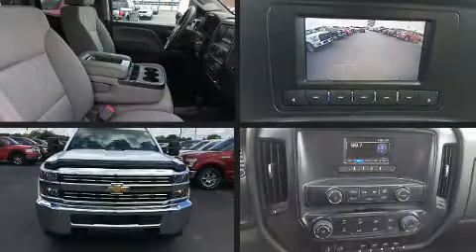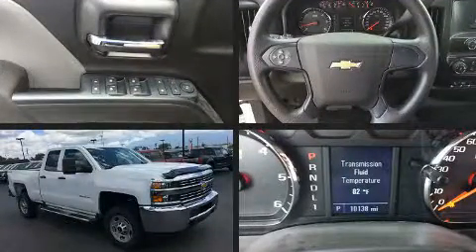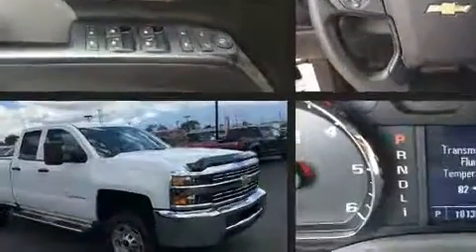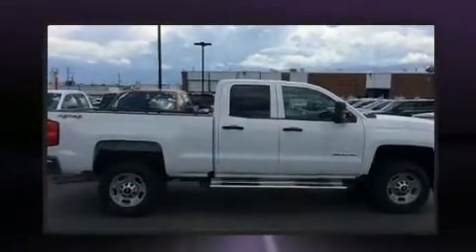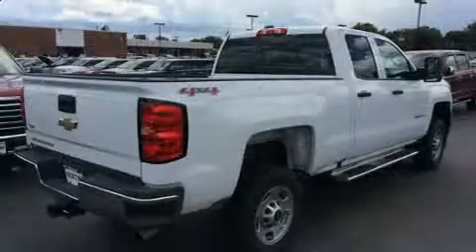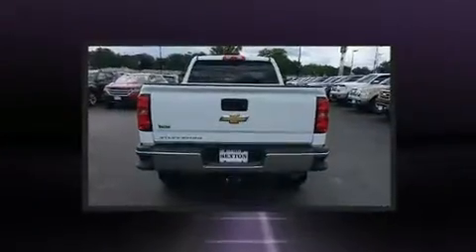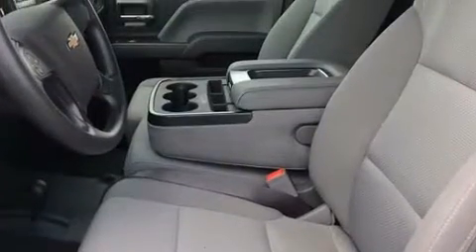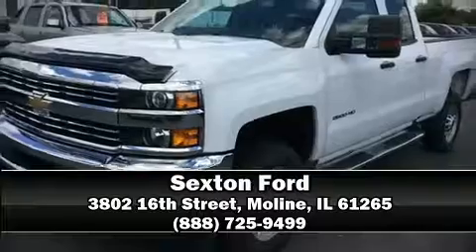2017 Chevrolet Silverado 2500HD WT in Moline, IL 61265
Sexton Ford
3802 16th Street

The 2017 Chevrolet Silverado 2500HD. With just over 10,000 miles on the odometer, this vehicle glistens in the crowded pickup truck segment! It features four-wheel drive capabilities, a durable automatic transmission, and a powerful 8 cylinder engine. Chevrolet infused the interior with top shelf amenities, such as: delay-off headlights, a trip computer, a rear step bumper, air conditioning, tilt steering wheel, cruise control, and 1-touch window functionality. In the event of a rollover collision, side curtain airbags provide additional protection for outboard seated passengers. Our knowledgeable sales staff is available to answer any questions that you might have. They'll work with you to find the right vehicle at a price you can afford. Stop by our dealership or give us a call for more information.